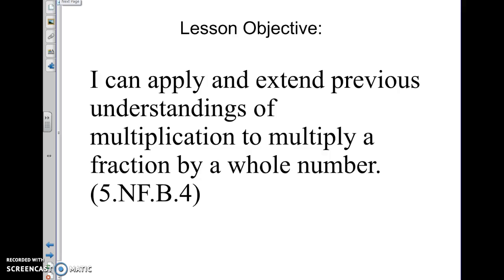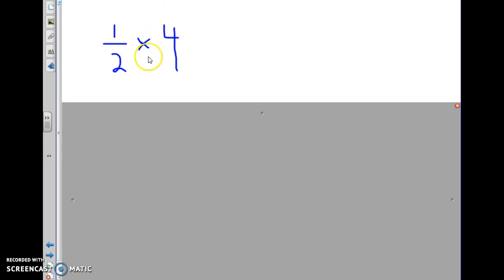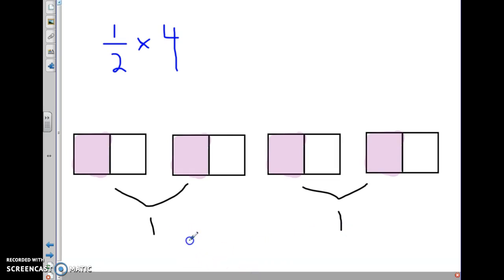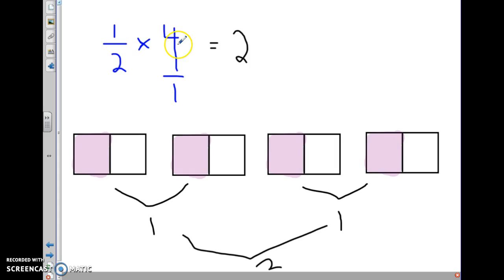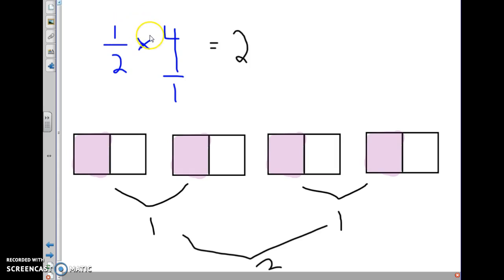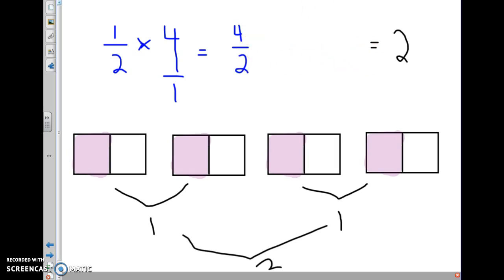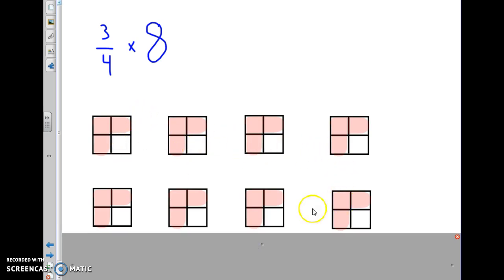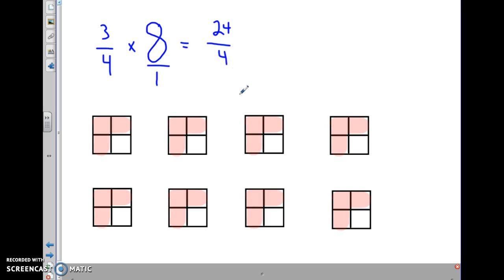multiplying fractions by whole numbers (5.NF.B.4)